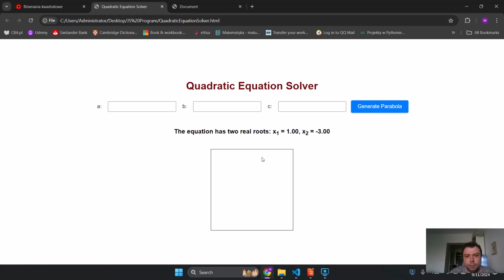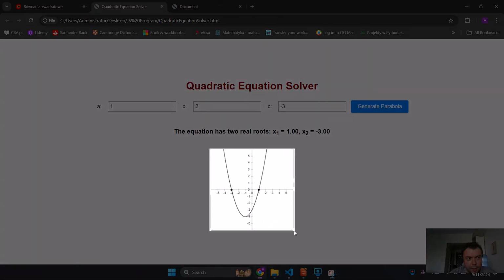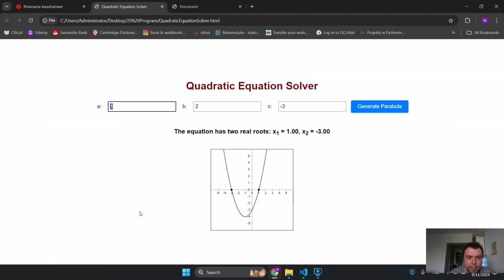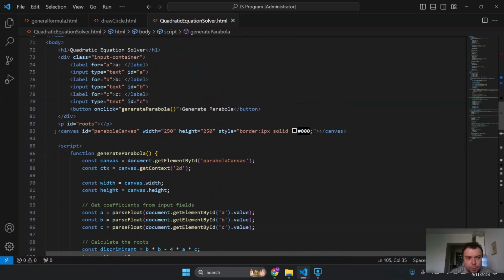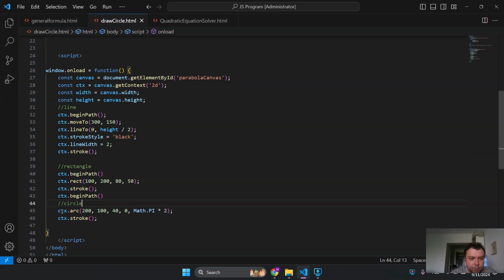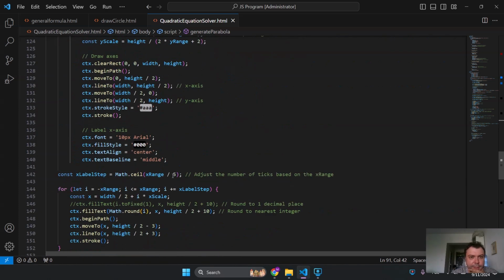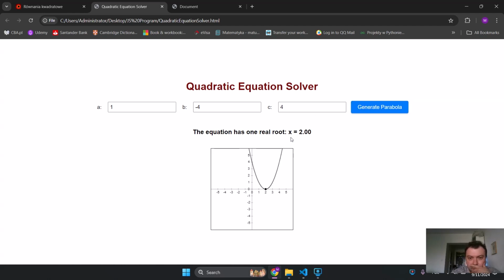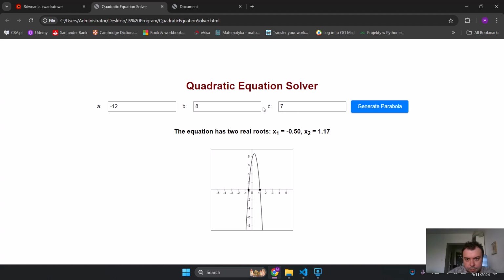Draw Parabola in JavaScript Solve Quadratic Equations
You can download my program from my Github page.